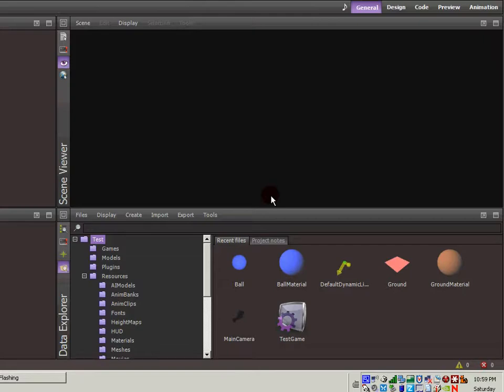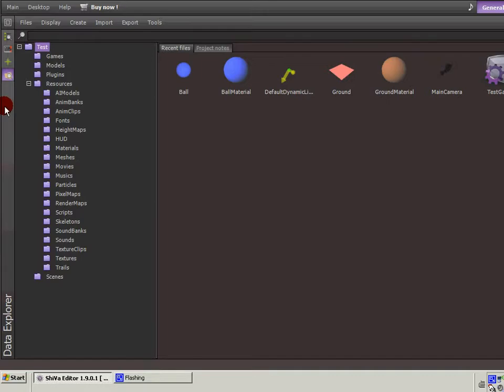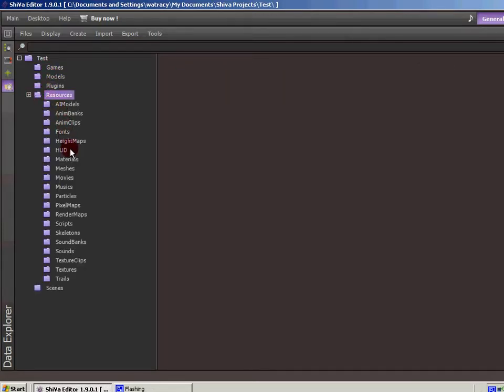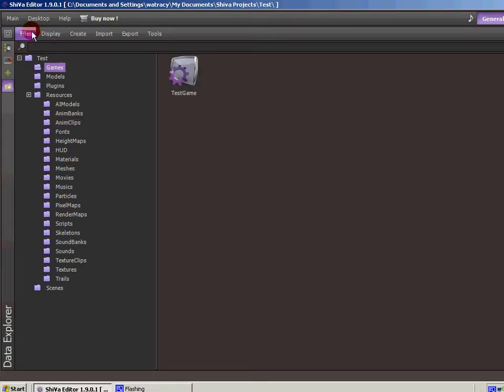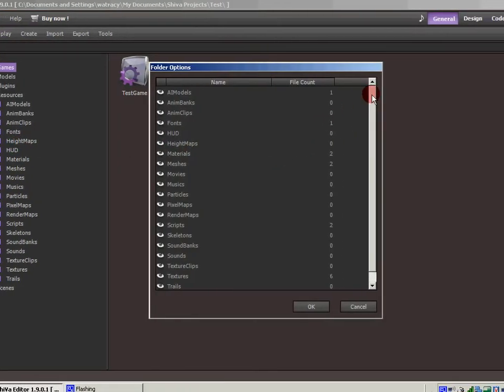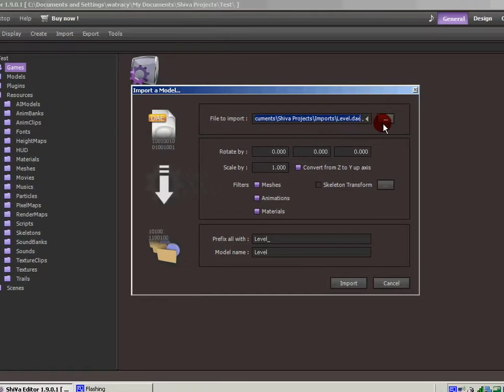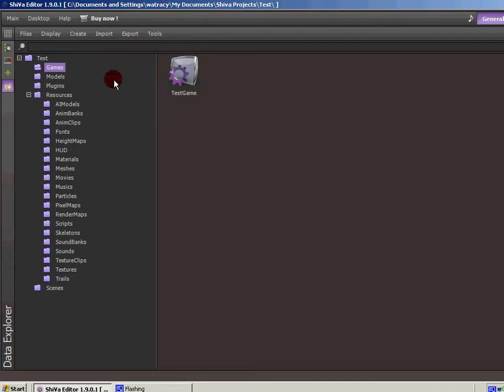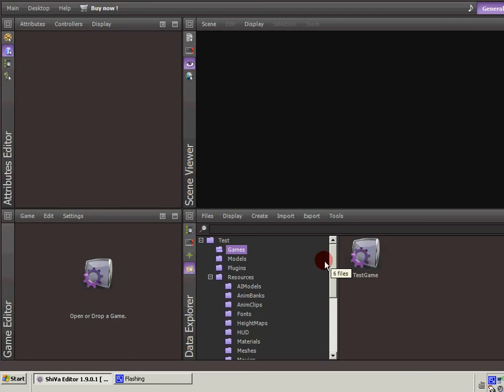Shiva3D Data Explorer module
Next video in my game development series. I give a brief overview of the Shiva3D Data Explorer module.

I will be developing a mobile game from scratch, knowing next to nothing about the game development process. . Also follow Subspace Games on Facebook and SubspaceGames on Twitter.